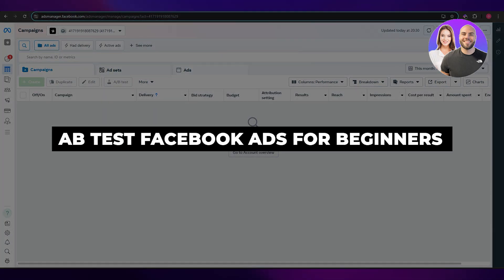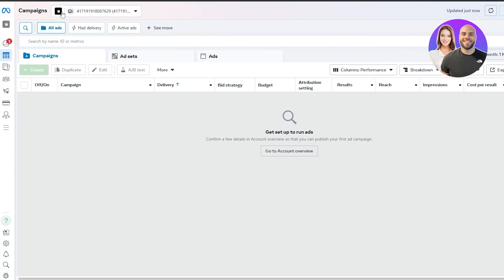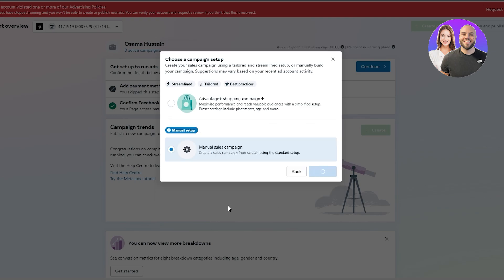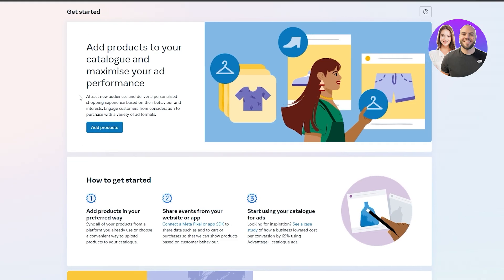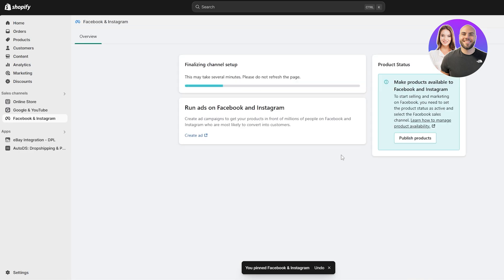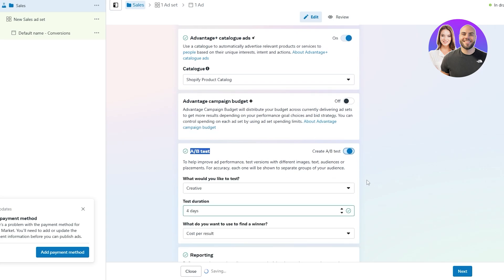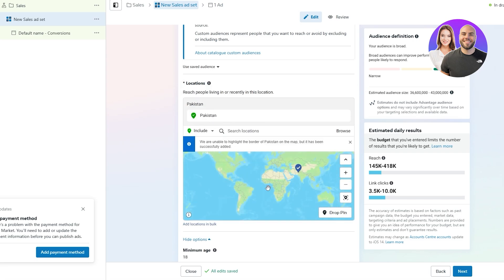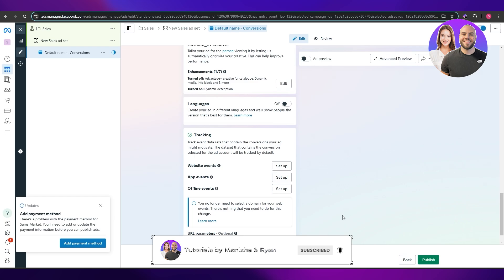How To A/B Test Facebook Ads For Beginners 2026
In this video, we show you how to A/B test Facebook ads for beginners. This tutorial covers everything you need to know to optimize your campaigns and improve your ad performance.